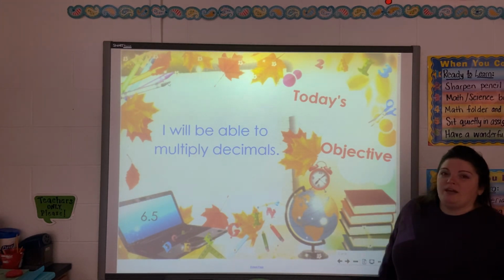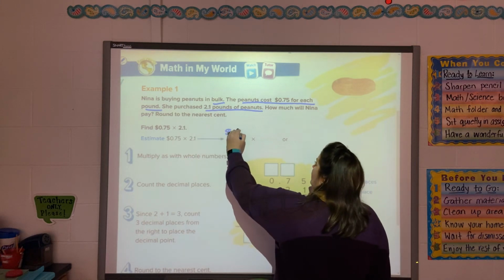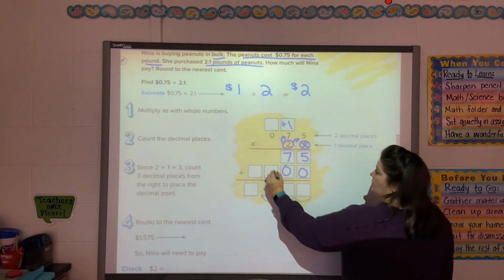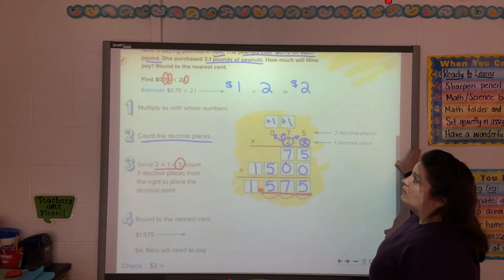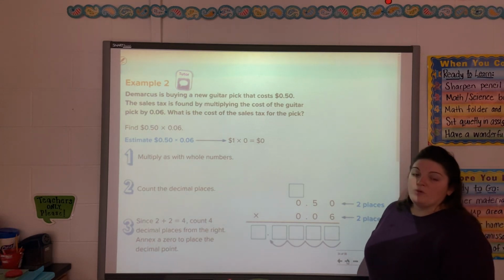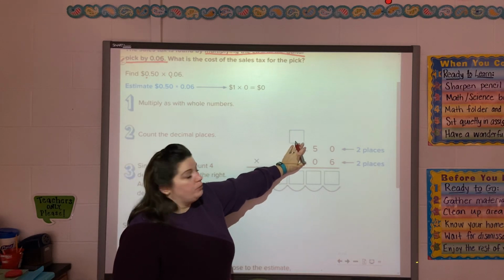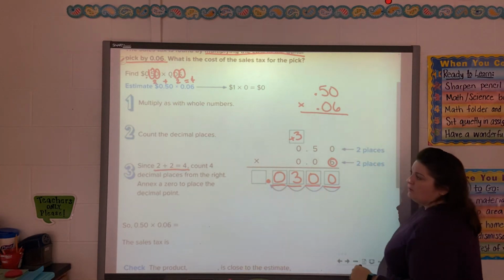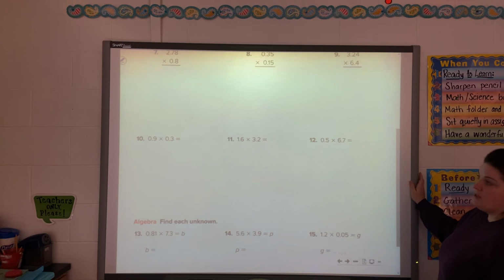My Math Lesson 6.5 Multiplying Decimals